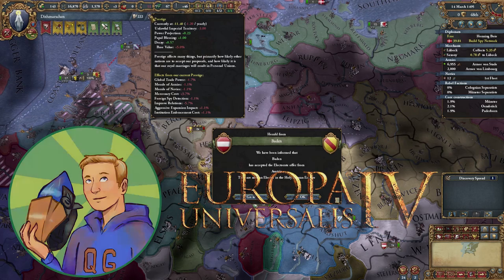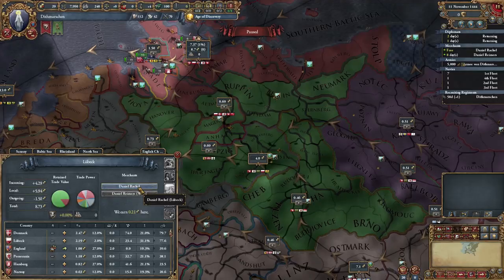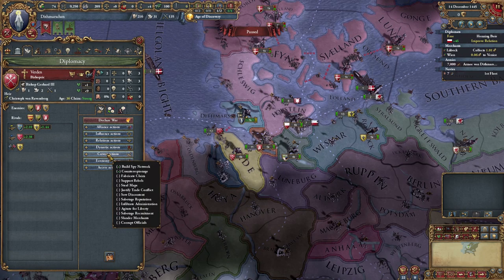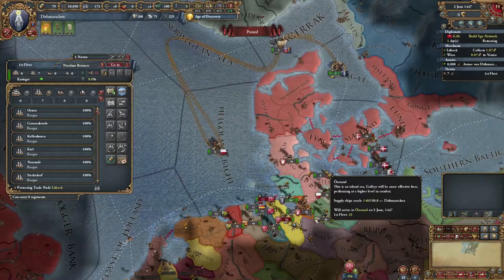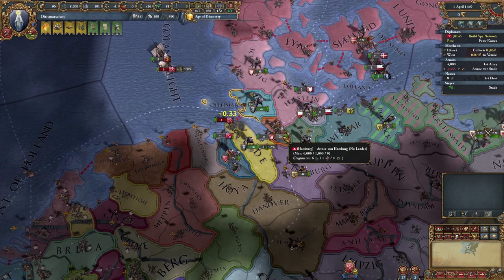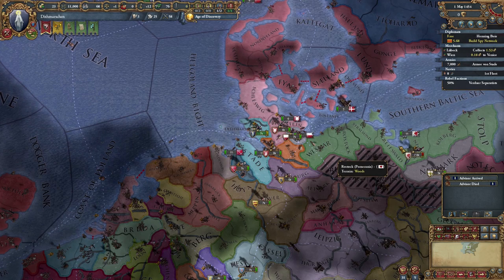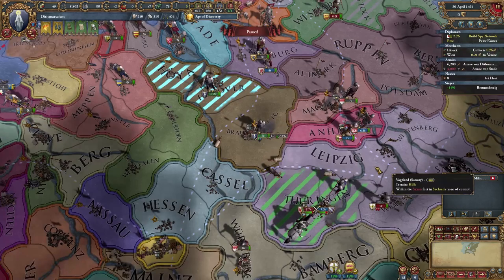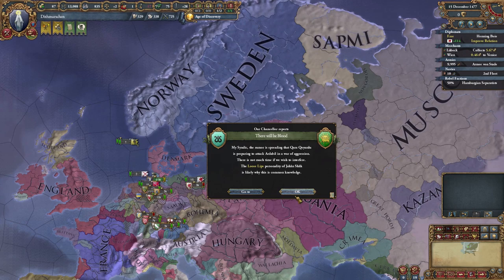EU4 - Dithmarschen Opening Moves Guide!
Time for the rise of the peasant's republic!

If you've never played EU4, it's a humongous grand strategy game, where the world is divided into tons of countries, almost all with unique abilities and strategies! With super complicated mechanics and endless ways to play each country, the conquering never stops, with Quarbit Universalis!

Hey, psst! I've got some cool videos for you to watch!

Link to the Discord! Chat with other subs!

Monday - Friday: 4:30pm
Saturdays + Sundays: 4:00pm